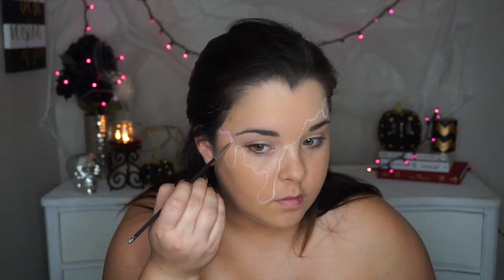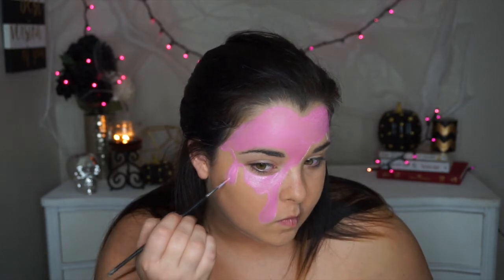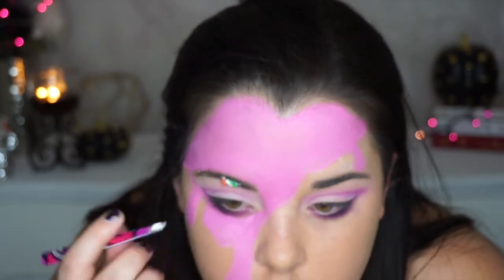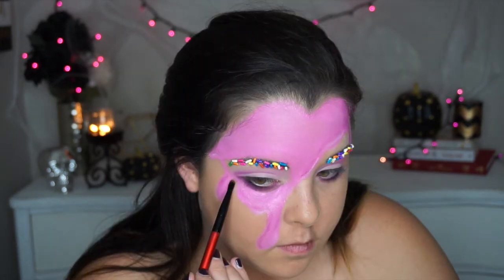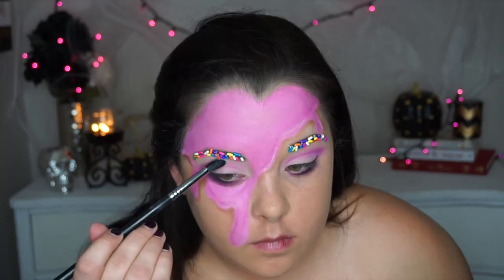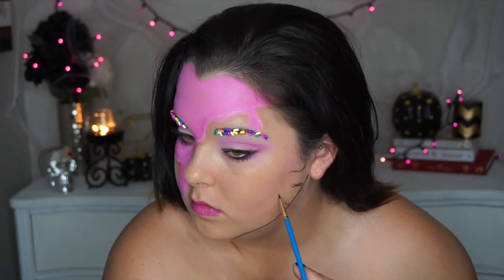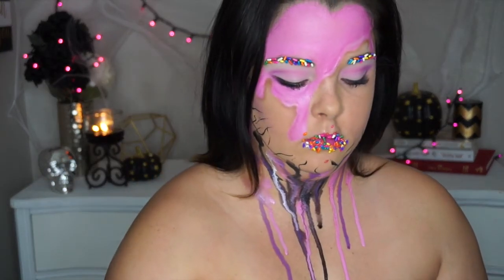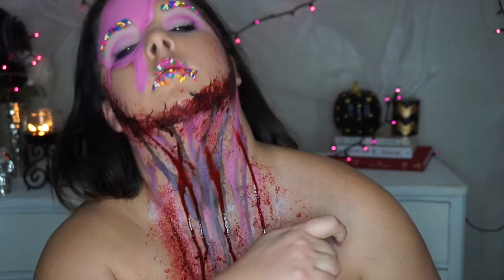Candy Killer Halloween Makeup Tutorial | KELSIE ADKINS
SWEET TOOTH...ANYONE?!    I really hope you guys like my Candy Killer!

White Eyeliner Pencil

Pink Face Paint - WOLFE FX Water Activated Face Paint

Glue Stick

Eyelash Glue - DUO

Sprinkles

MORE SPRINKLES...duh

Black Stipple Sponge